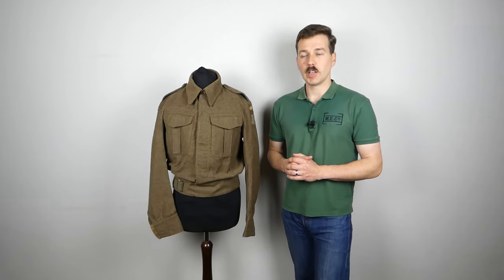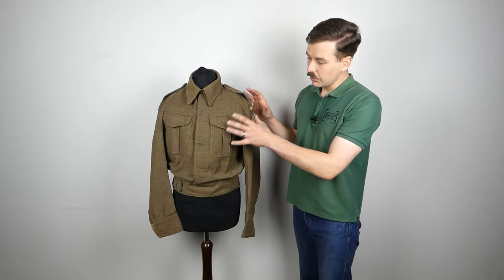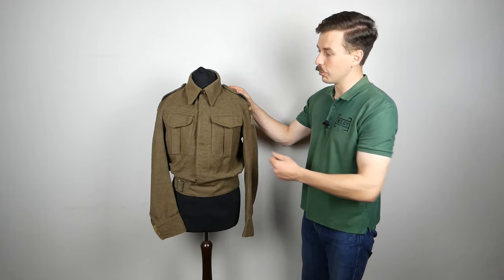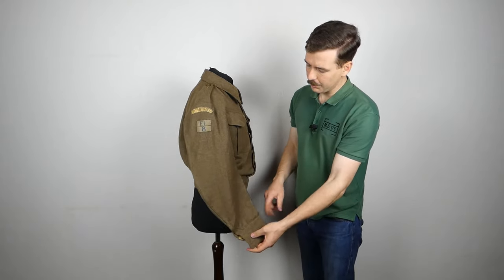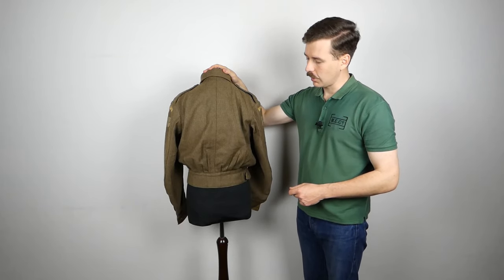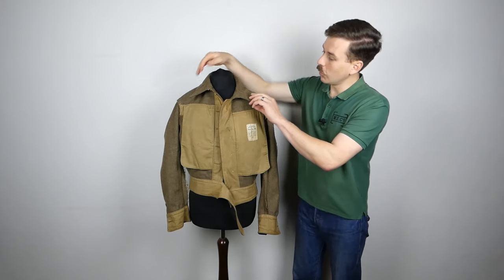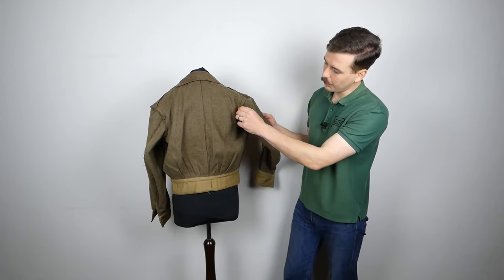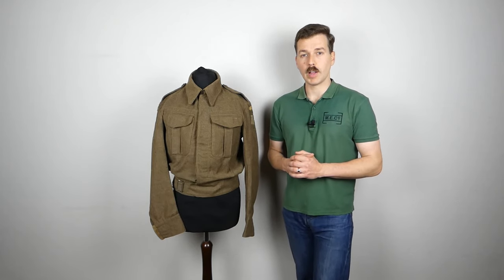British 1942 Dated 1940 Pattern Battledress Blouse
A look at a British 1940 Pattern battledress blouse.